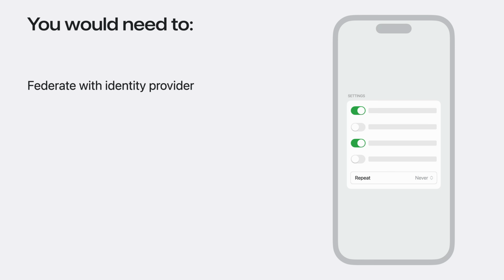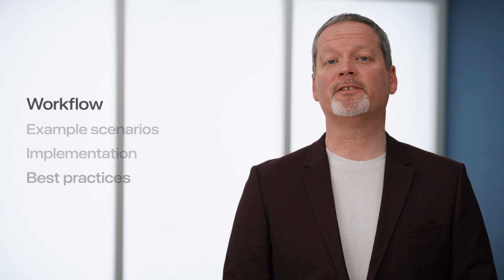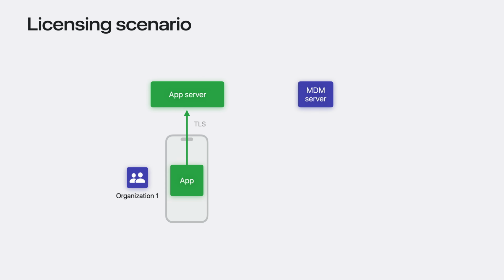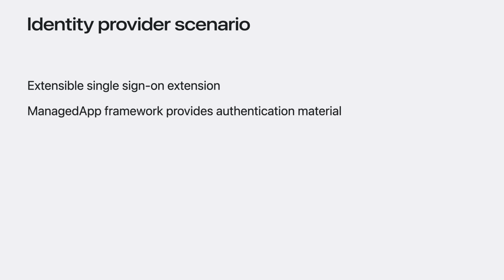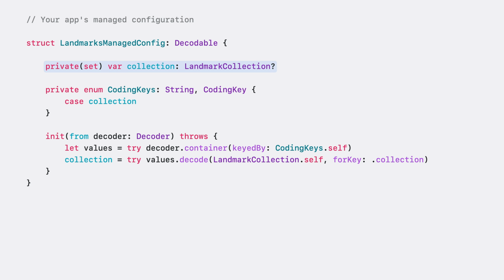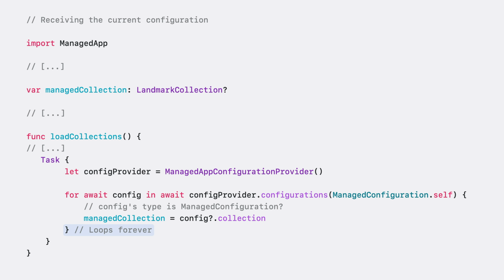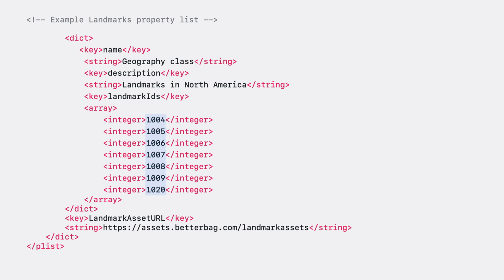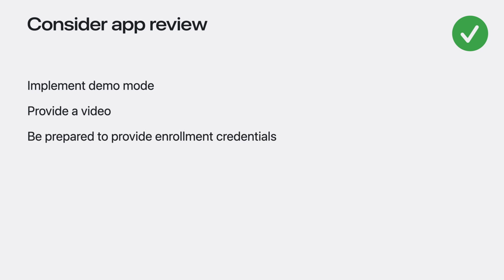WWDC25: Get to know the ManagedApp Framework | Apple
Discover how the ManagedApp framework helps your app adapt to managed environments. We’ll show you how to receive configuration data, manage app secrets securely, and tailor your app’s behavior based on organization-provided settings. We’ll also walk through real-world examples to show how you can build more flexible, manageable apps for enterprise and education environments.